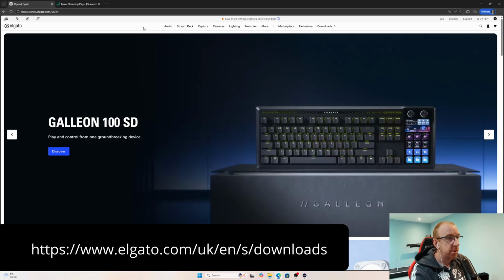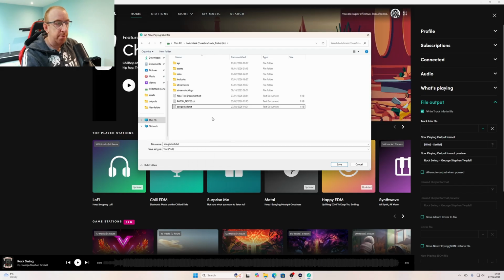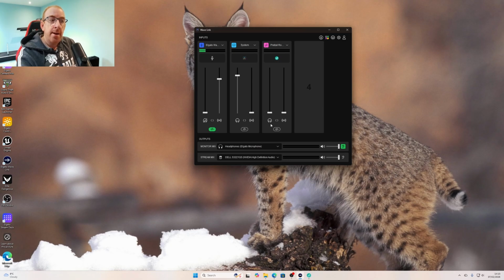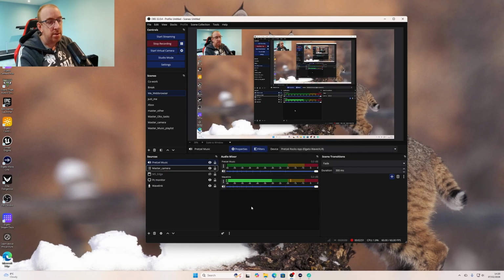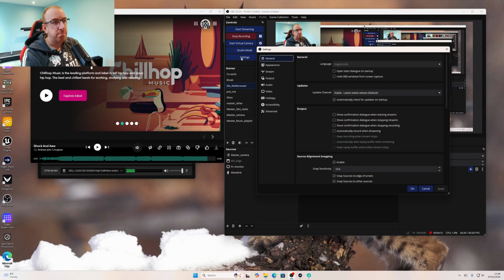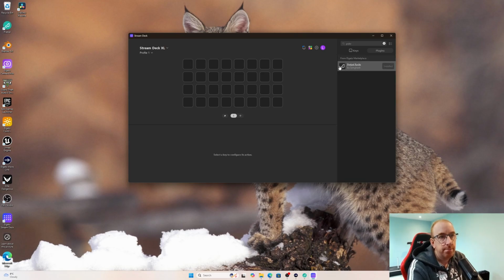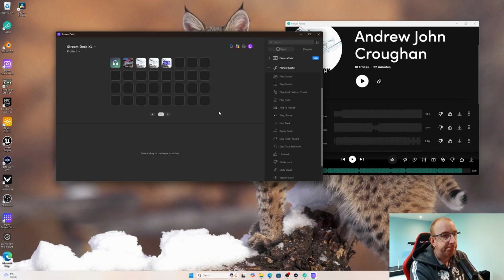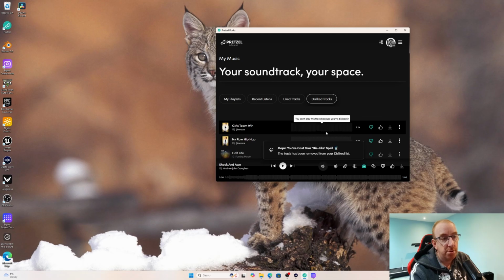Full install setup of Pretzel Rocks to be used in OBS, Wavelink and Streamdeck.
This video showcases a full how to, of getting pretzel rocks desktop application setup, including how to set up Elgato Wave link, obs and Elgato Stream deck with the pretzel rocks plugins.

Will cover:
- Getting plug-ins for the Pretzel Rock app for streamdeck
- Setup of Pretzel Rocks App
- Setup of Wavelink Channel
- Setup Stream deck buttons
- Setup OBS with Song details and album art work

Sign up to Pretzel Rocks via:  Pretzel.rocks/?ref=lemurbeanz

Twitch.tv/Lemurbeanz
Kick.com/Lemurbeanz

Elgato.com - go to downloads and download the latest Wave link and Stream deck software
Marketplace.elgato.com for the latest plugins